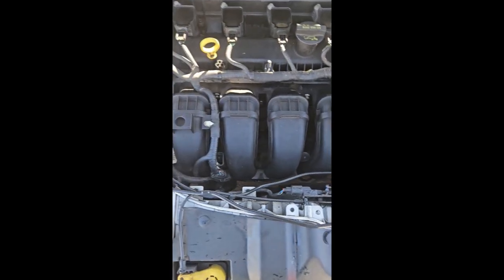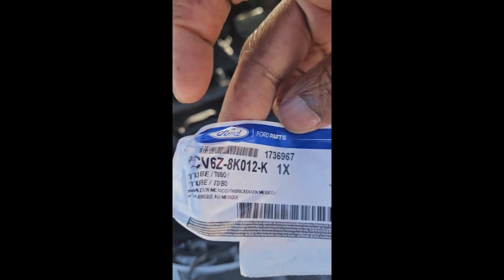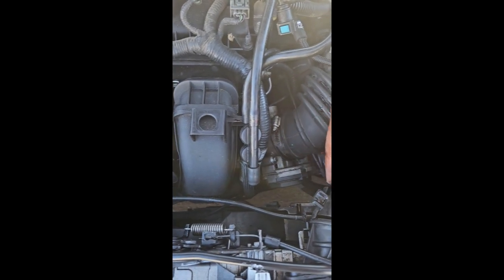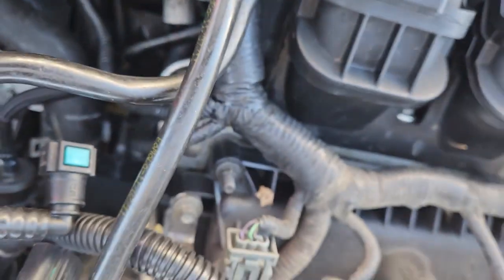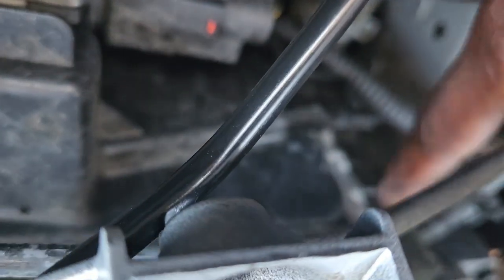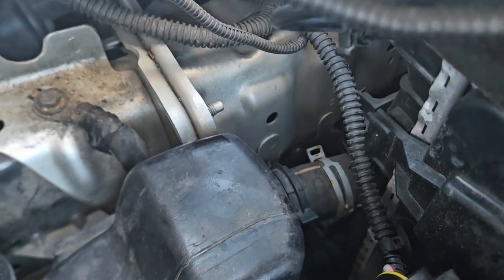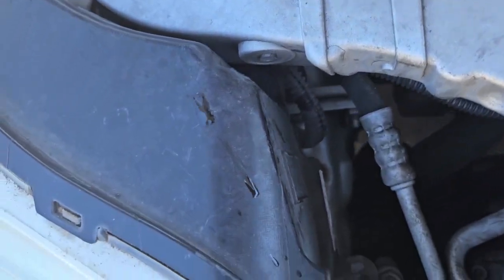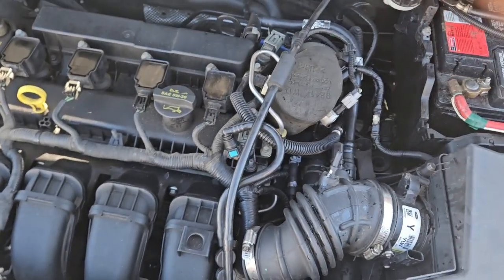2012 Ford Focus Reservoir Hose Replacement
Live display of how to replace the Reservoir hose on 2012 Ford Focus car.

Learn now to replace - DIY.

✤ Welcome to “ Black Tech Auto Repairs ”

Here, you'll find practical tutorials and maintenance tips based on real work performed on vehicles I own or repair for others. Whether you're a DIY enthusiast or just trying to save money on auto repairs, this channel offers valuable insights to help you get the job done. From engine work to AC recharges, I cover a wide range of automotive topics. Always follow proper safety guidelines and consult a professional when needed.

The content provided by Black Tech Auto Repairs is for informational and educational purposes only. All repair demonstrations, tutorials, and advice are based on personal experiences working on vehicles owned or serviced by the creator. Viewers choosing to apply any of the techniques shown do so at their own risk. Always consult a certified mechanic or professional before performing any automotive repairs. Use proper tools, safety precautions, and manufacturer recommendations at all times.⚠️